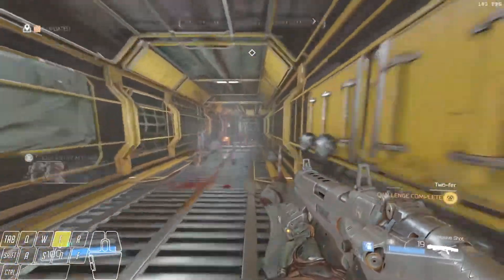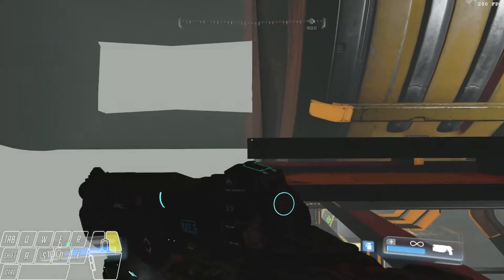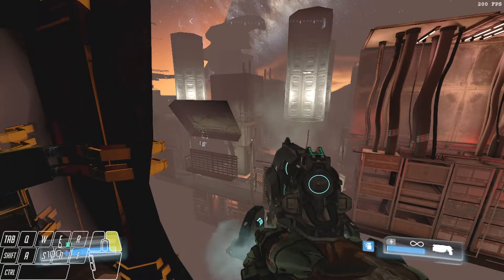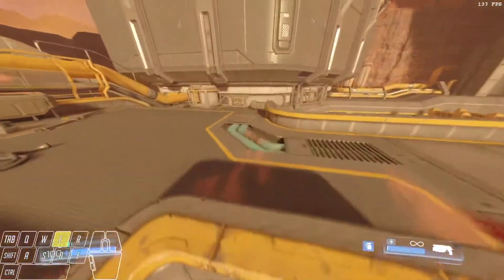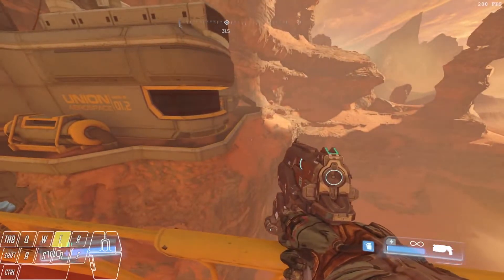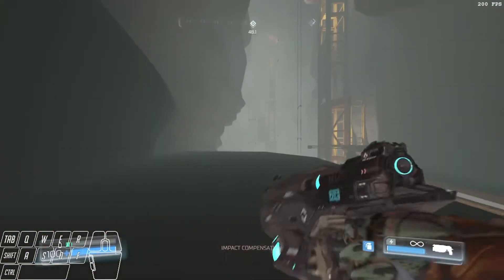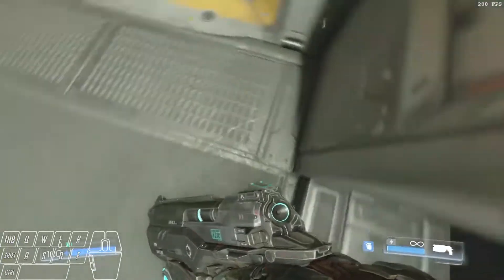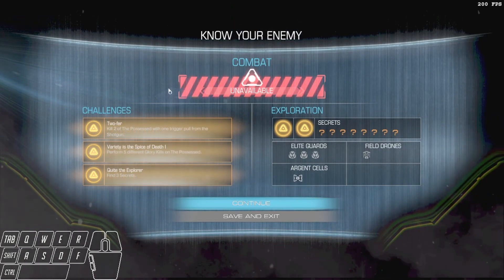DOOM (2016) 100% Classic Tutorial - Part 3: Resource Operations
This tutorial series is aimed at teaching new runners the route and general strategies for DOOM (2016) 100% Classic.